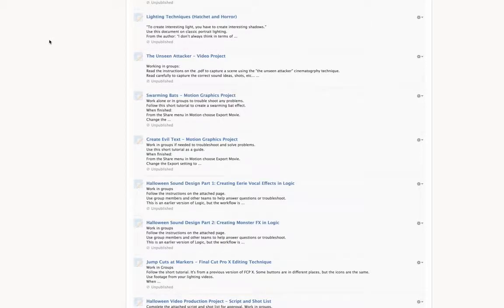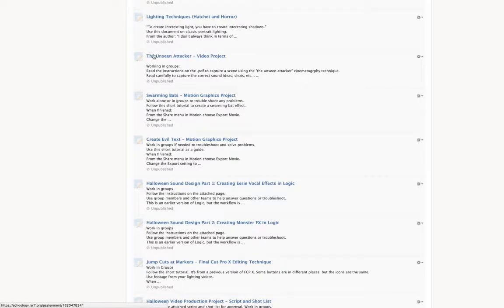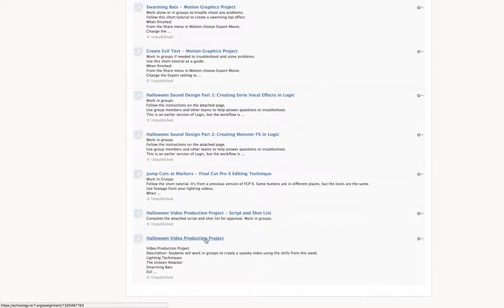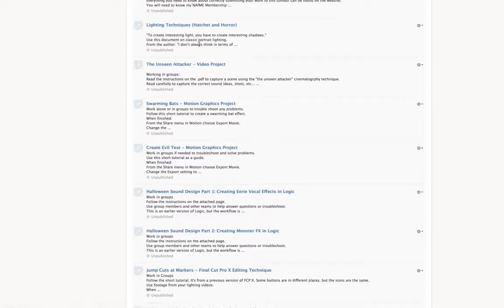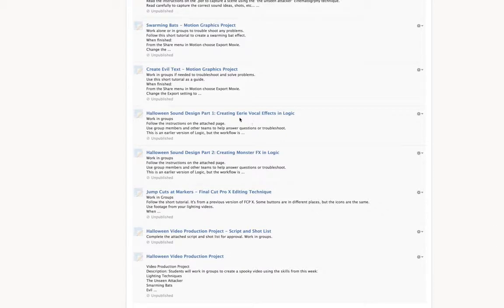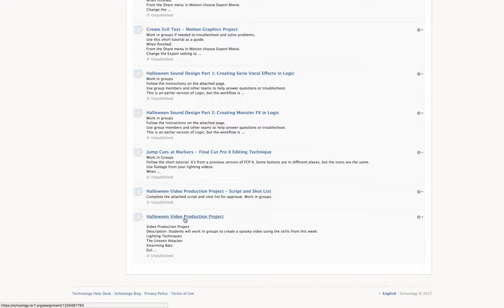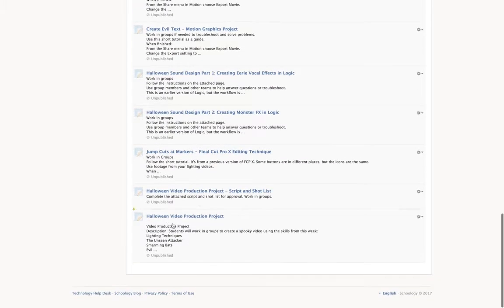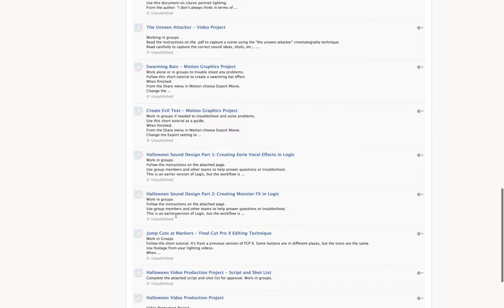Spooky Video - An Overview